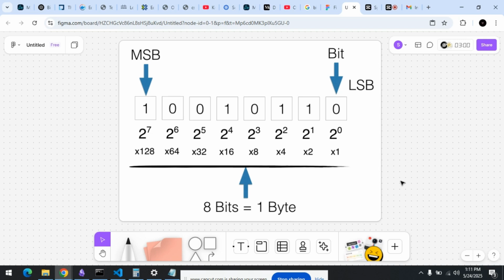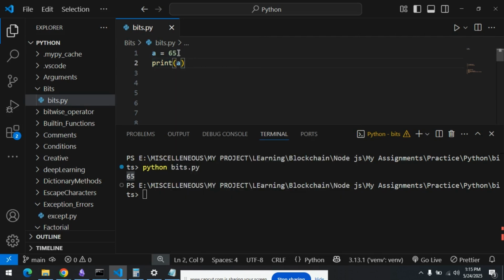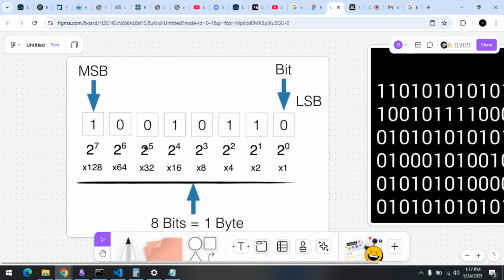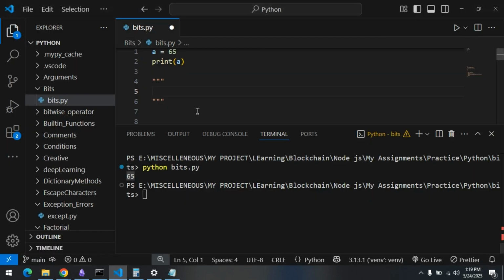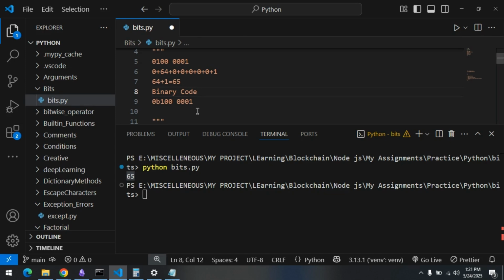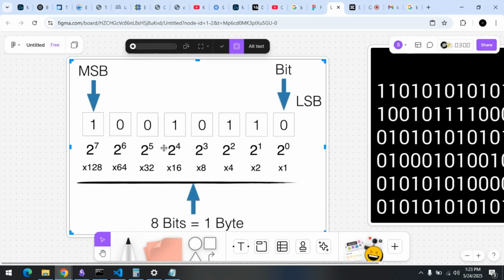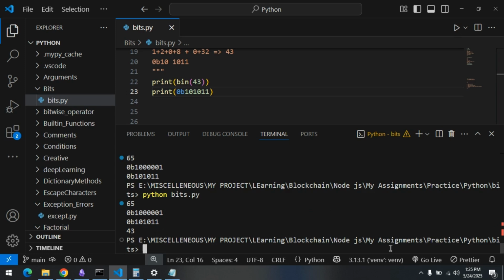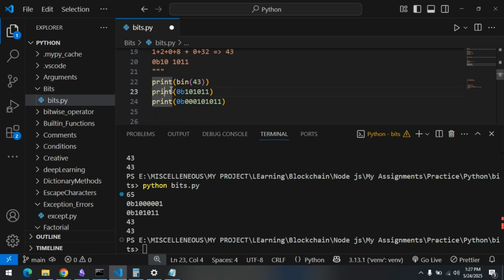What are Binary Bits in Python? | Understanding Bits, Bytes & Binary Before Bitwise Operators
Understanding Binary Bits is essential to learn how Bitwise Operators work. Learning binary bits and understanding how our code interacts with the machine or CPU is itself an exciting thing to know, it gives us a much bigger perspective about how programming languages work rather than just learning to code.

Adding more knowledge and understanding while your coding makes your experience exciting and more enjoyable. Lets learn to love coding.